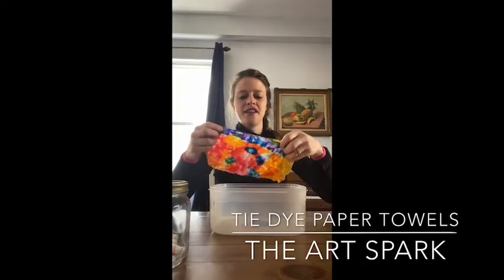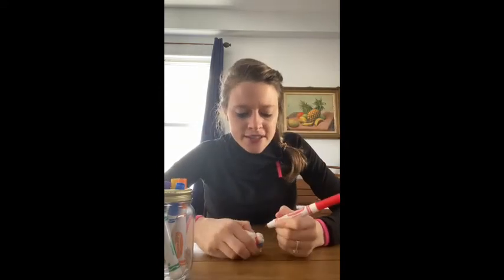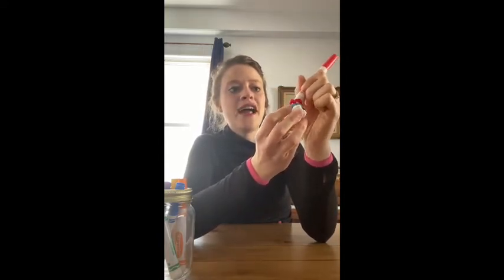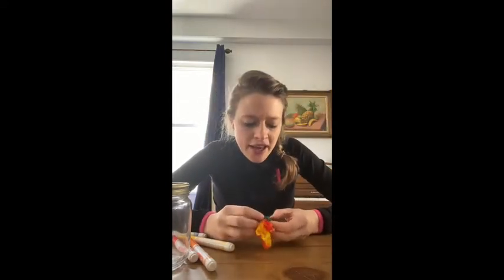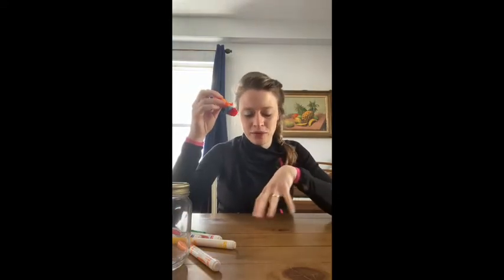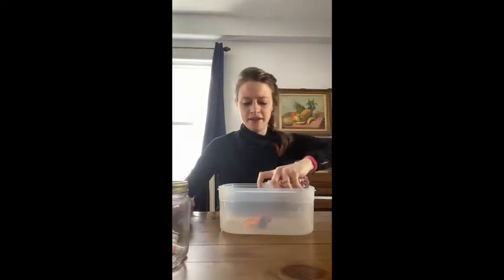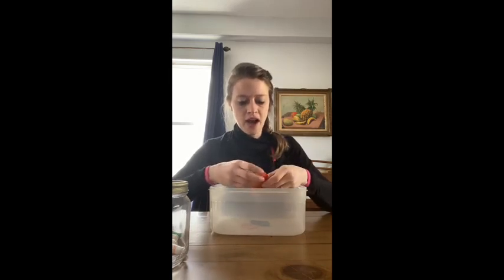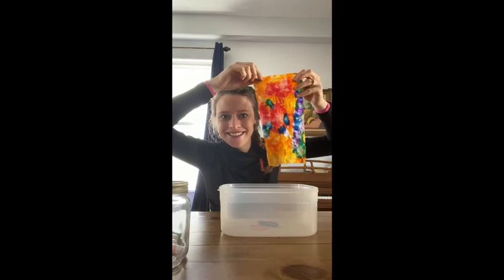Tie Dye Paper Towels